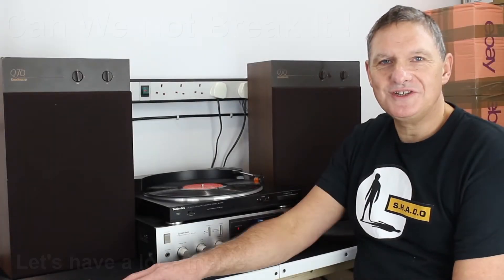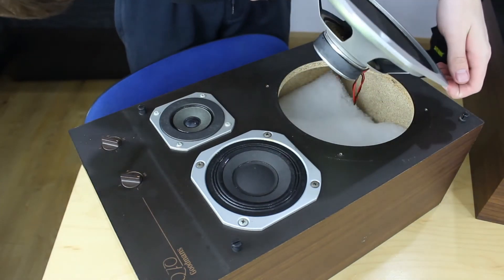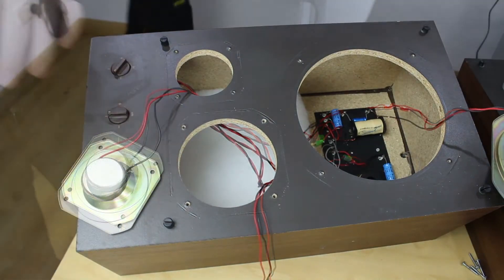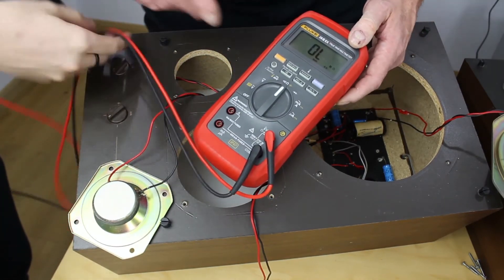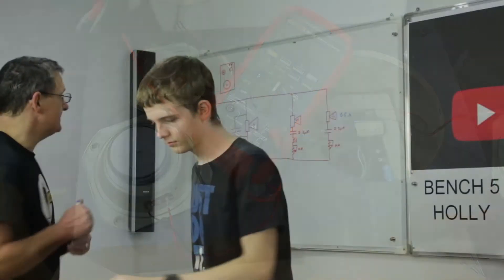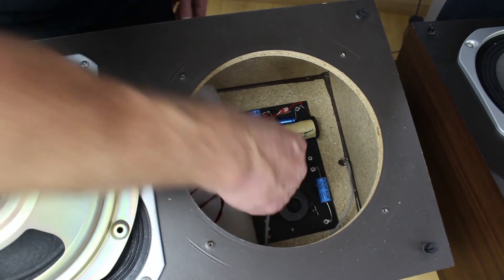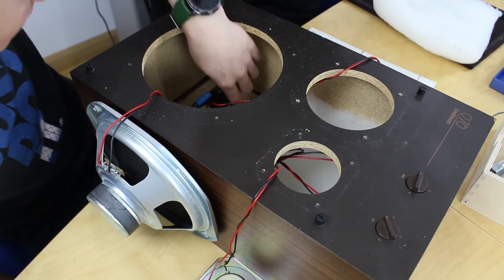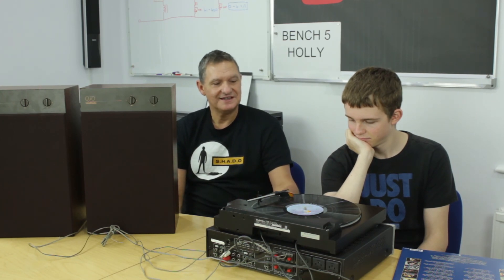Goodmans Q70 vintage speakers - What's inside the case? Let's take them apart and find out.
Goodmans Q70 vintage speakers - What's inside the case? Let's take them apart and find out. Ever wondered what's inside a pair of vintage speakers? We have. Let's take them apart and find out, hopefully they will still work once were done!